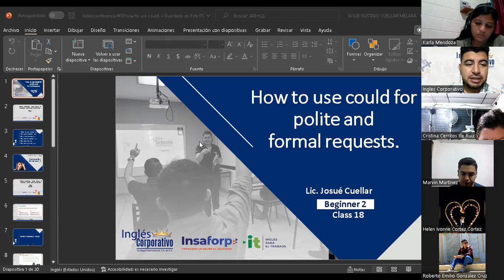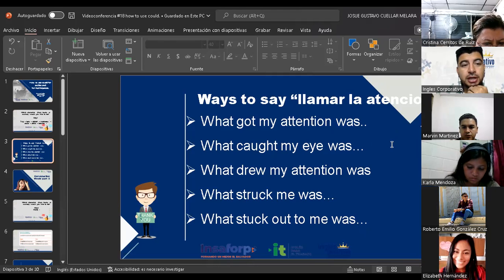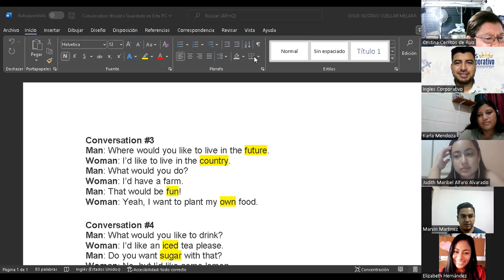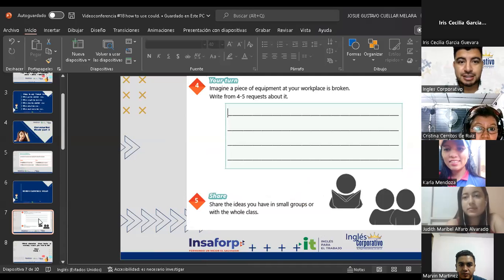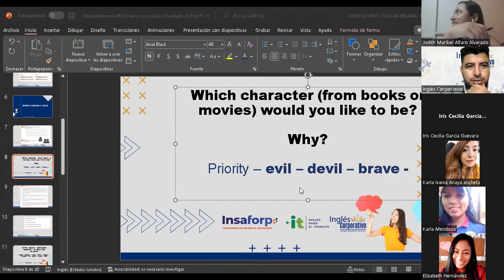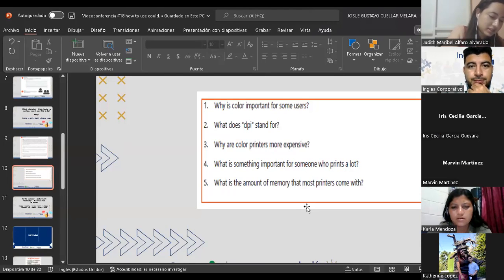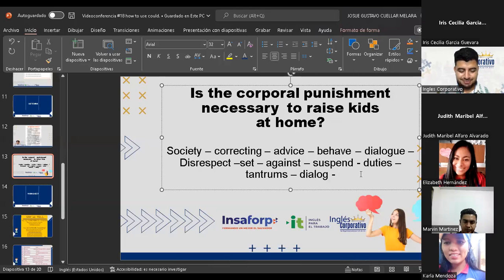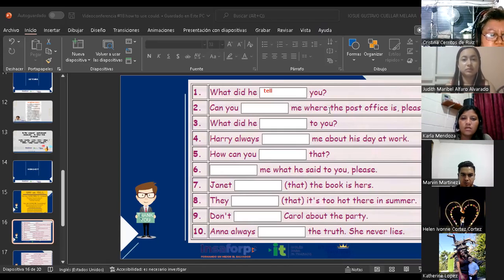Inglés Corporativo-24-08-2022-How to use could for polite and requests